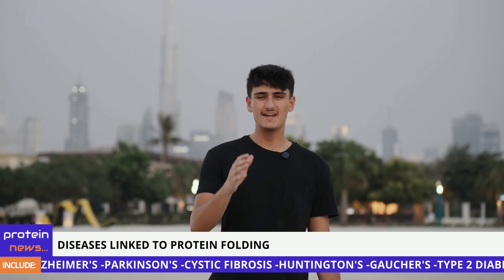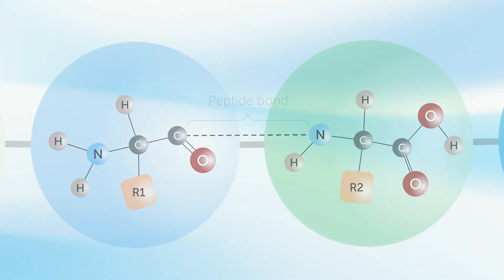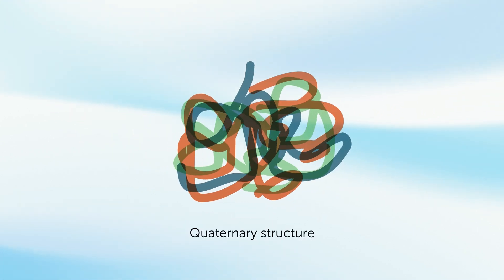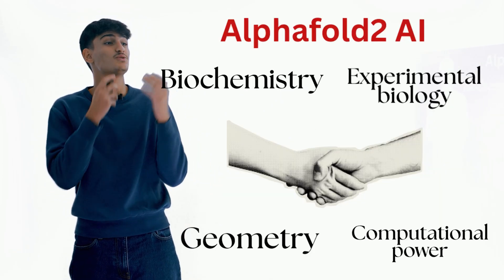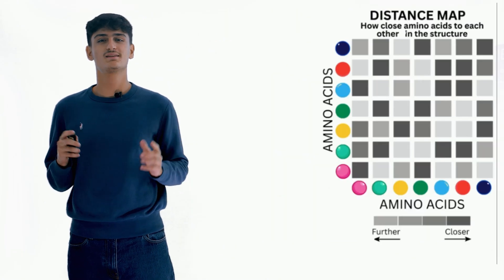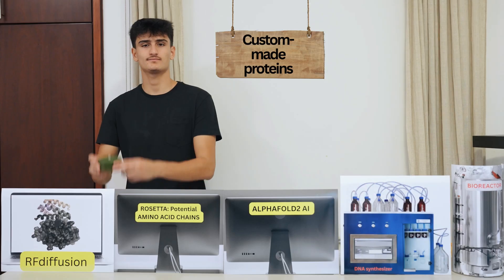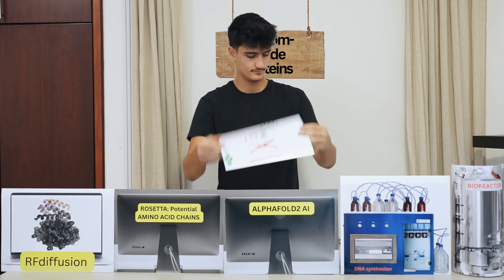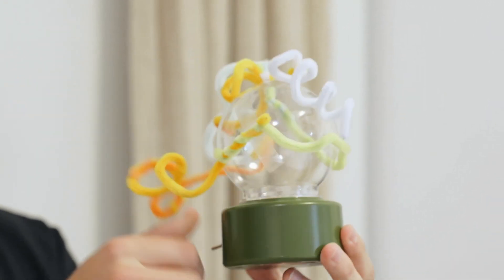Cracking the Protein Code: Folding Prediction and Synthesis - Junior Breakthrough Challenge 2025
A little video on proteins... hope you enjoy!